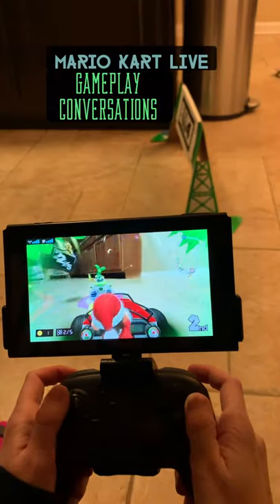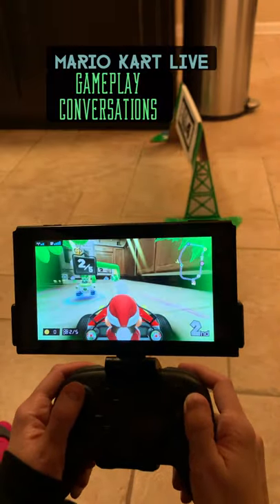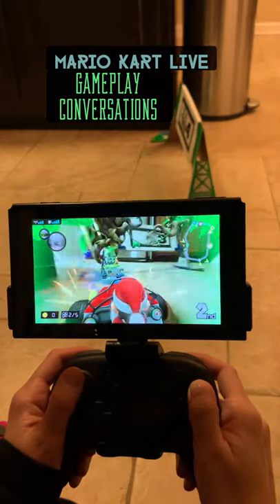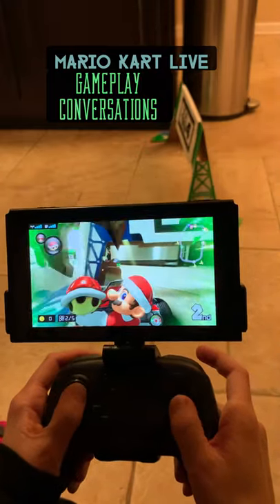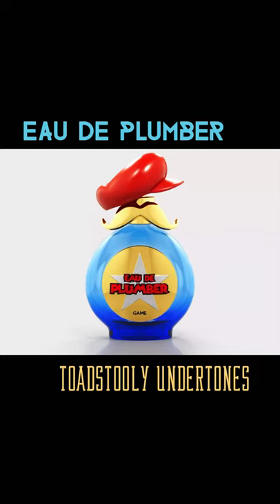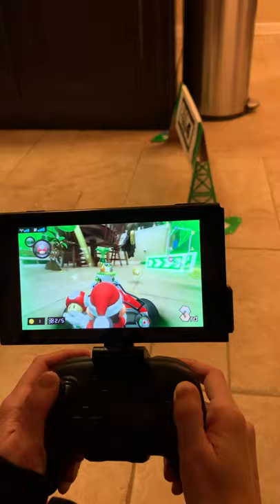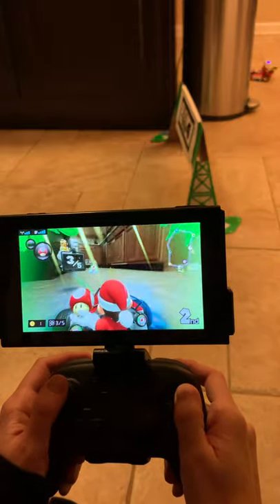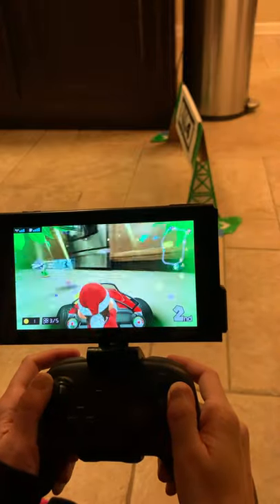Nintendo scented perfume?! 👃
In today’s episode of Gameplay Conversations, we’re talking about a hilarious new perfume that is Nintendo/video game scented while playing Mario Kart Live: Home Circuit on the Nintendo Switch with the Pro Controller.

This is what I use to play with my Pro Controller in handheld mode:
Fixture S1 for Nintendo Switch

Nintendo Switch Pro Controller:

Mario Kart Live Home Circuit - Mario set - For Nintendo Switch

Mario Kart Live Home Circuit - Luigi set - For Nintendo Switch

Funny Mario Kart Hoodie (Christmas gift idea)

Funny Mario Kart T-shirt (Christmas gift idea)

KartGalaxy:
First Upload - July 2020

Transcript:
What the heck is up with that Nintendo perfume they put out for the holidays? It’s from a UK retailer, it costs 20 pounds which is like 27 US dollars, one of them is called Eau de Plumber and it has toadstooly undertones. Like what does that even mean? It has high tones of peach and Daisy. Okay that’s actually pretty clever. I gotta hand it to them. The other one smells like gunpowder. It’s called FPS for first-person scent. It’s like you know, first-person shooter.

Come join the Kartgal livestream every Tuesday and Friday at 8:00pm EST on YouTube!